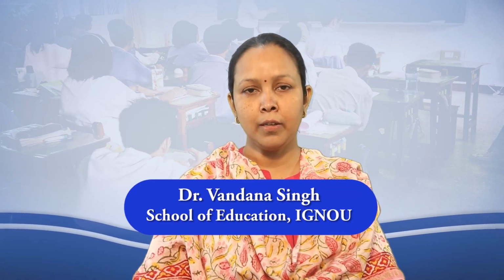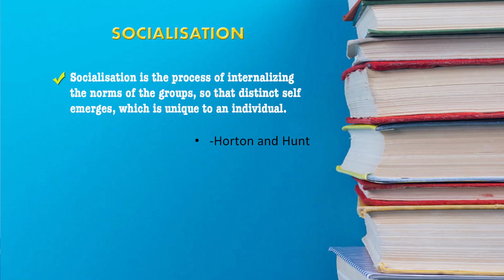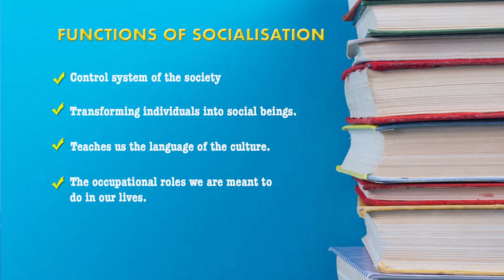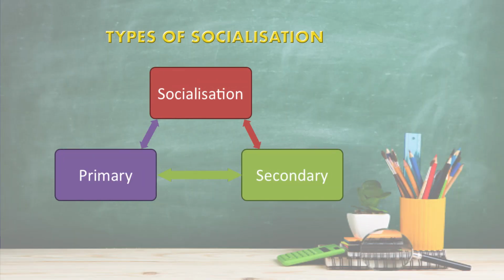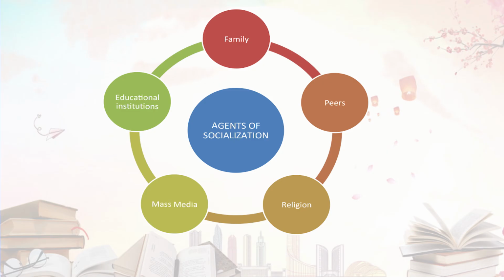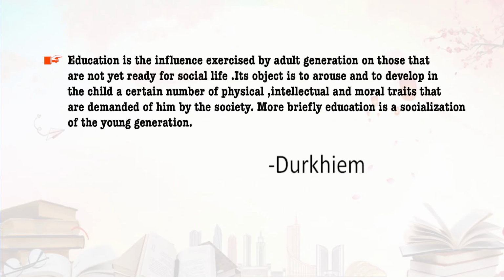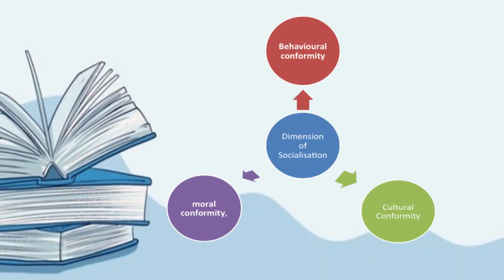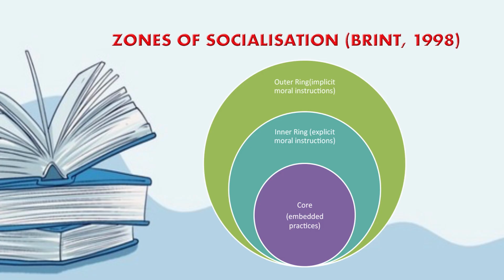Education as a Process of Socialisation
Subject Name: Bachelor of Arts (Education)
Course Name: BESC-131